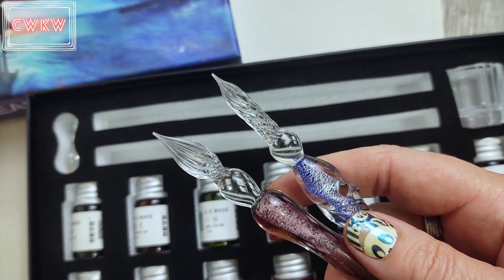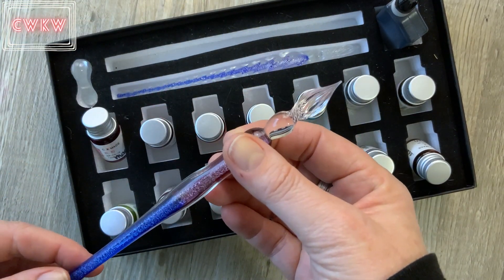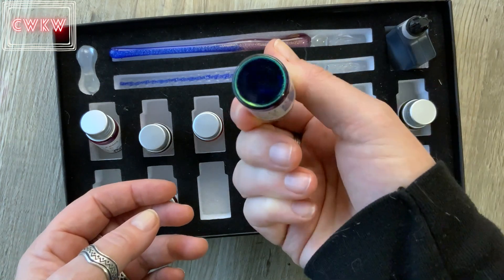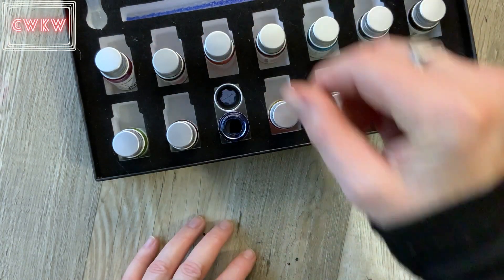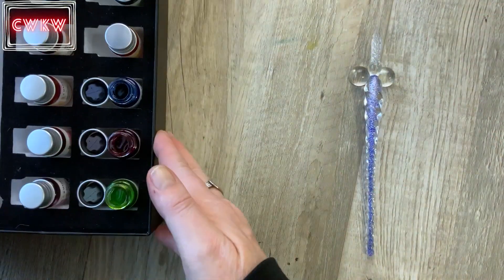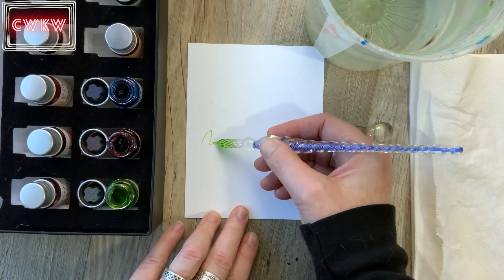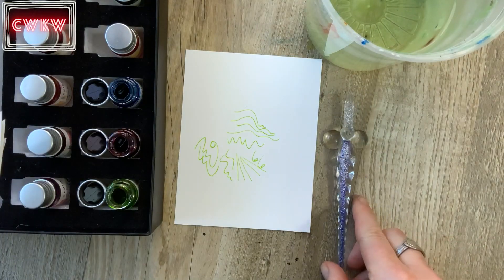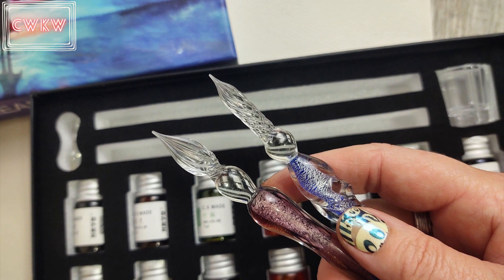Glass Dip Pen Tutorial: A Quick Introduction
Art supplies I use in this video:
Glass Dip Pen Set
White Heavyweight Cardstock

Join me for a quick tour of this glass dip pen set I have been using recently.  I share my set up, and a basic how-to.

Do you know a young artist who loves to draw cute things?  They might love these live, online classes:
Check them out on Outschool.com!

art
drawing
ink
glass pens